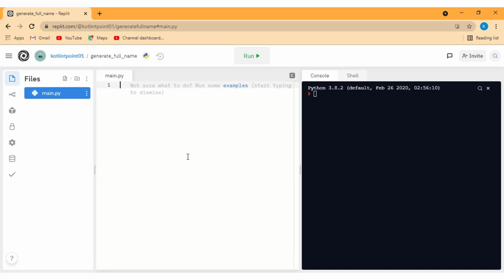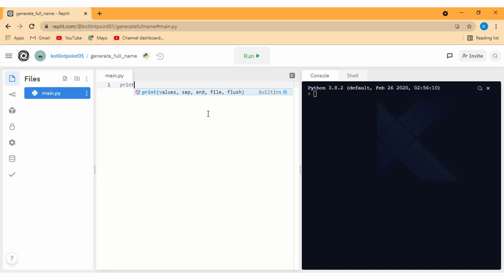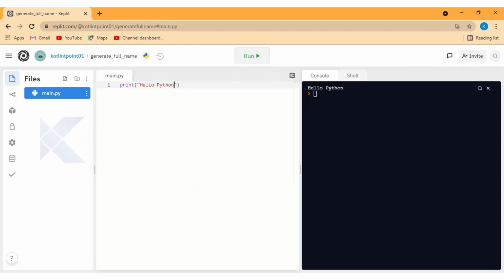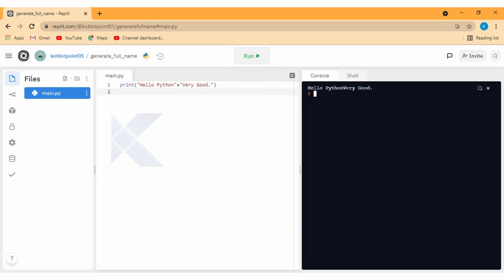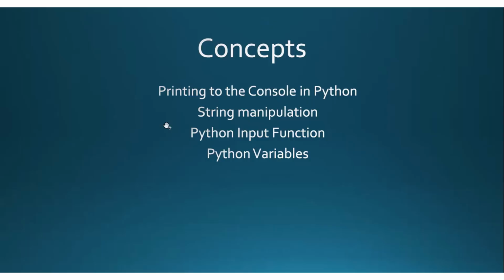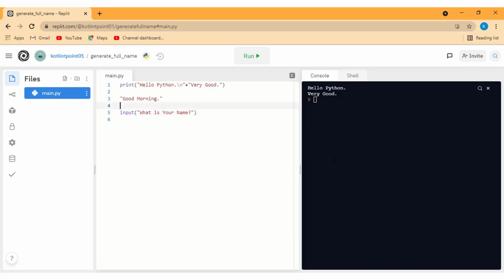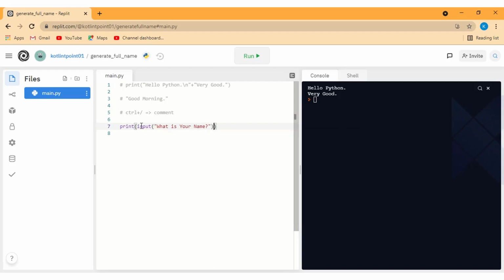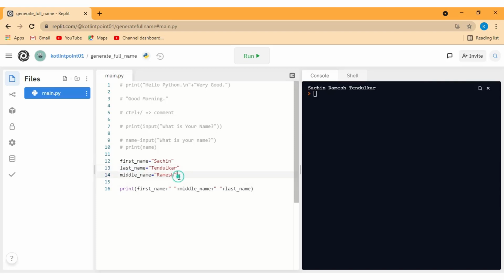How to create String , Variable, Print Function in python - Part-2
Hello Friend's,

In this tutorial we will learn about How to Printing to the console to the python, How to String manipulation, How Python input function work in python, How to create variables in python with example.